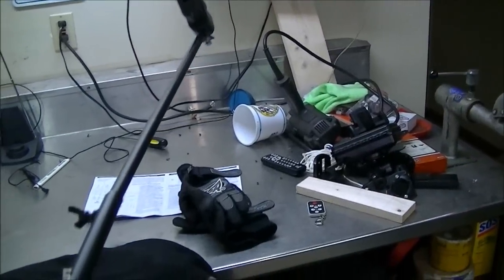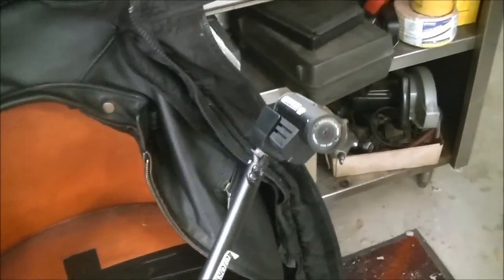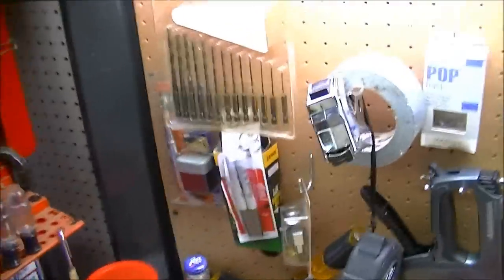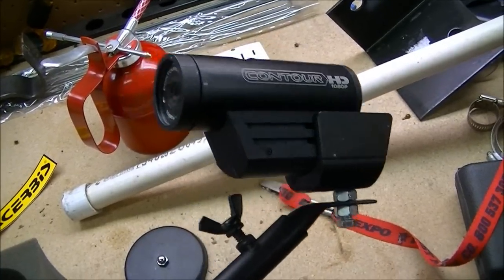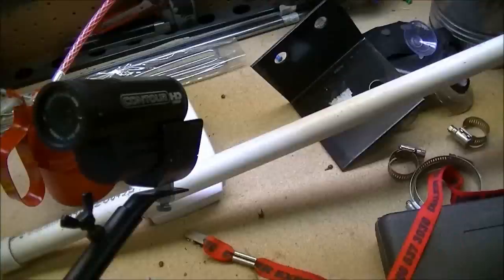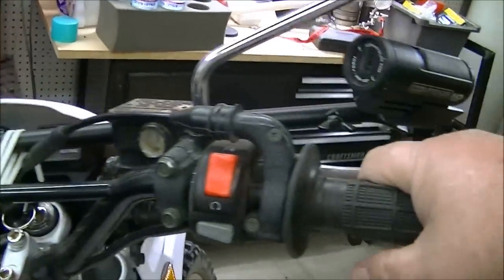CHAINSAWBOBS CAMERA BOOM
MAKING A CAMERA BOOM